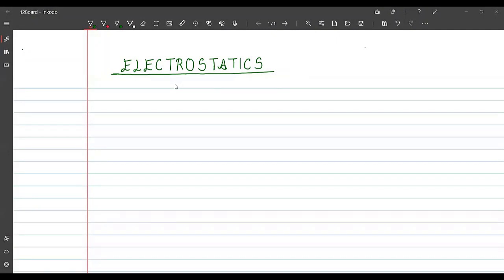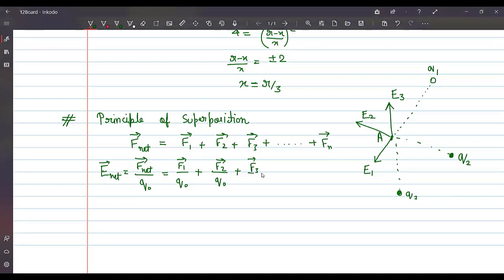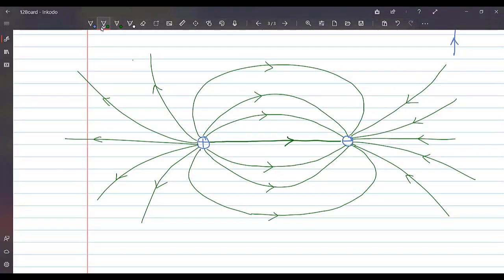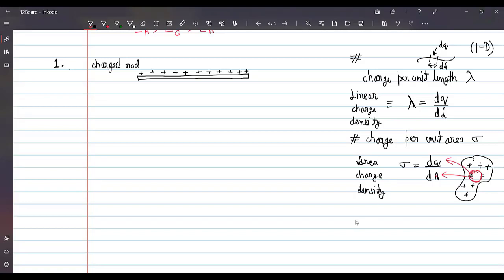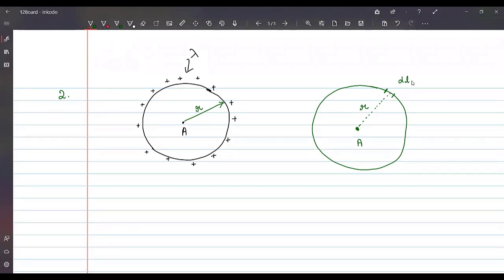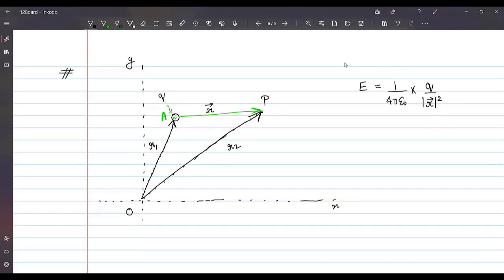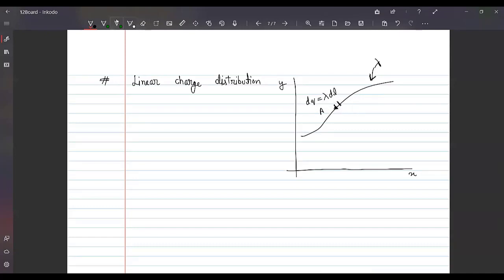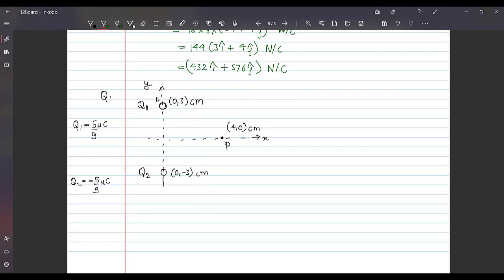L3 Electrostatics ( Electric Field )